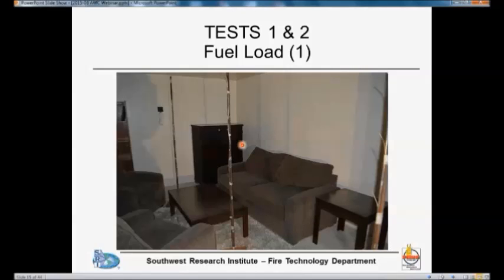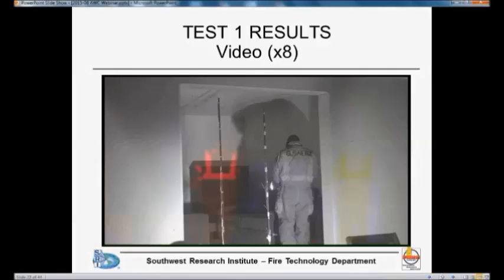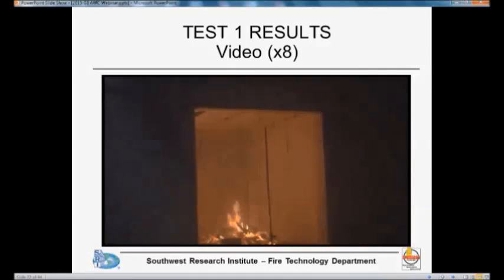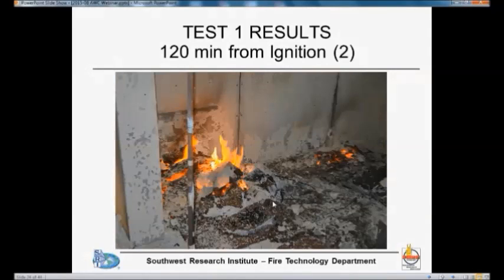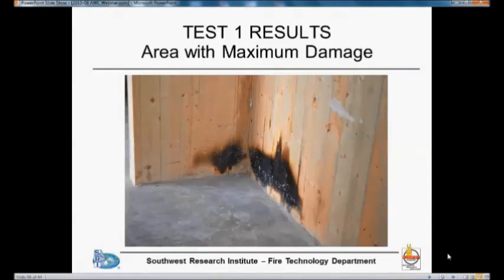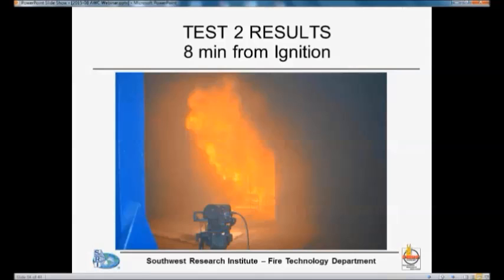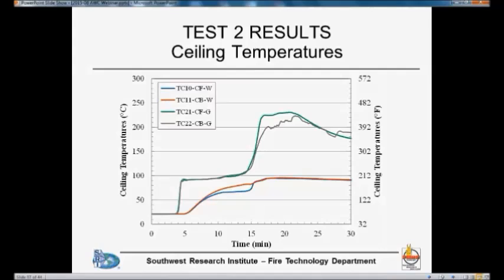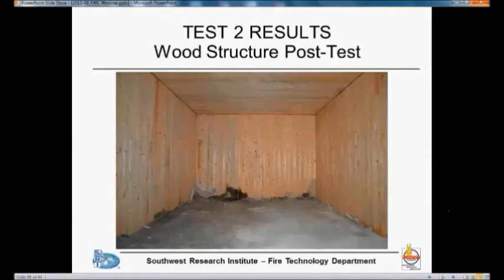Fire Test Summary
American Wood Council Webinar, September 18, 2015

Furnished Living Room Fire Tests in Compartments of CLT and NLT Construction.

Marc L. Janssens, Ph.D., FSFPE
Senior Engineer
Southwest Research Institute
6220 Culebra Road, San Antonio, TX